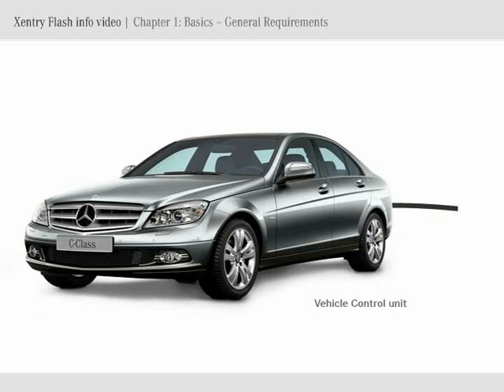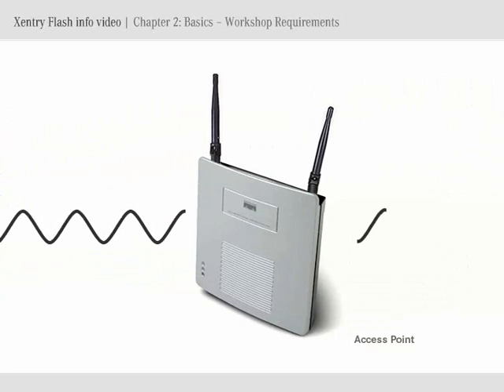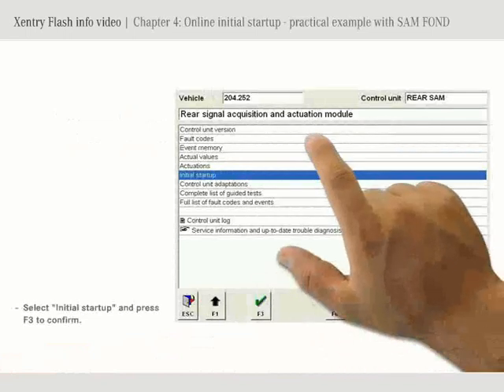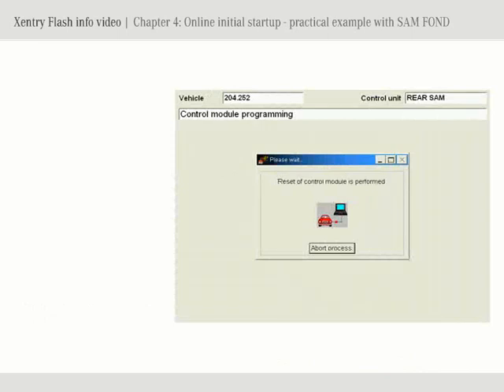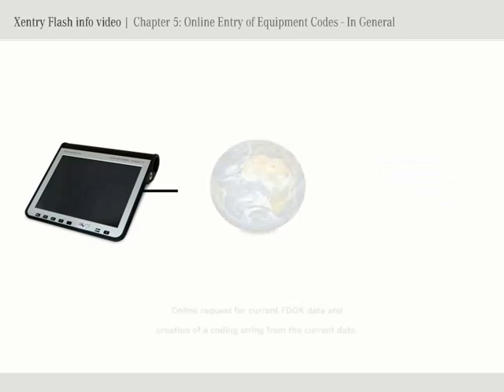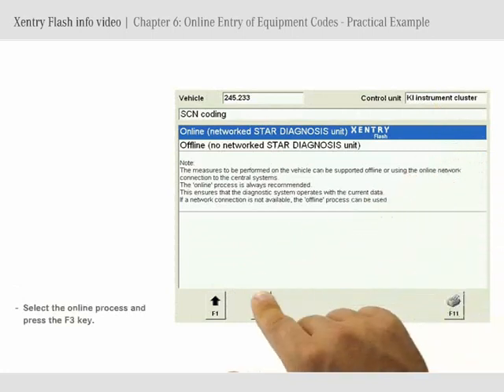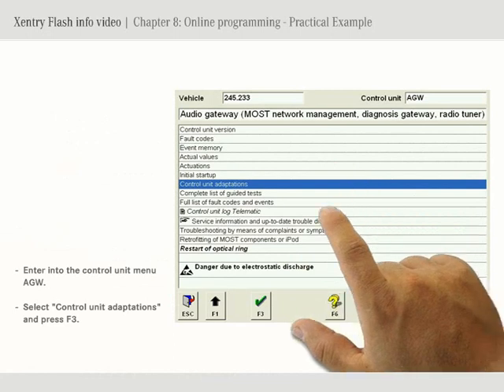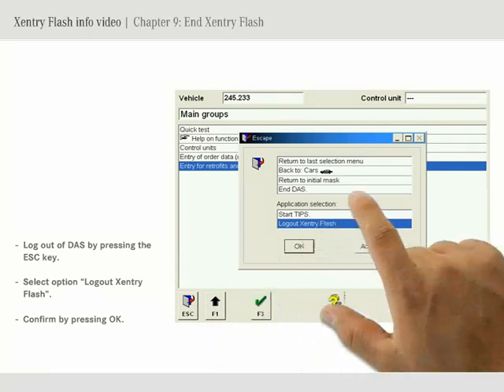xentry flash en